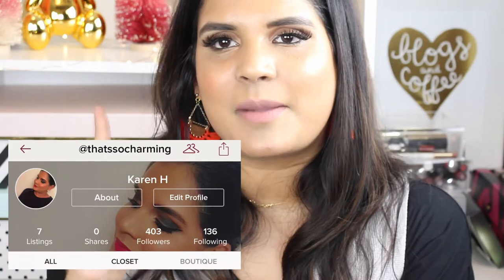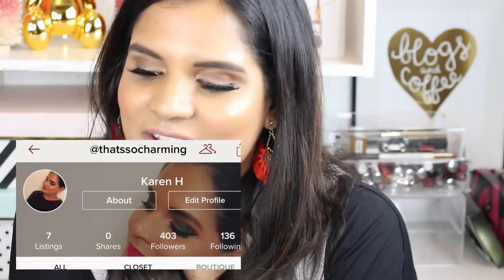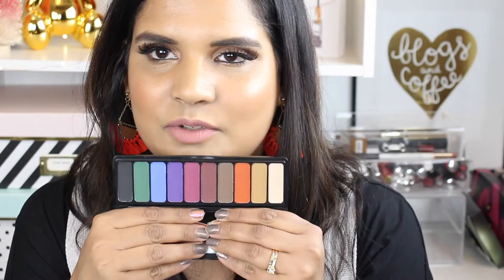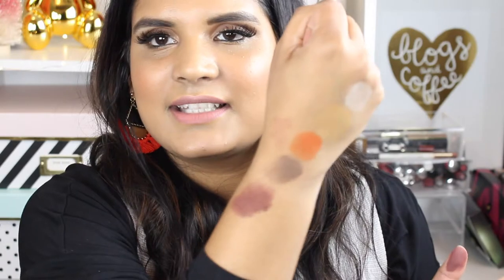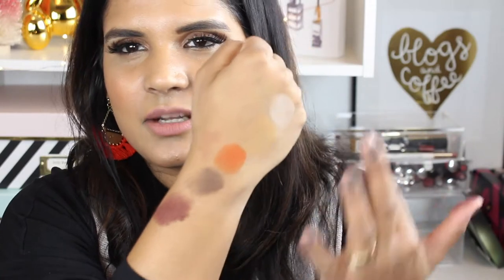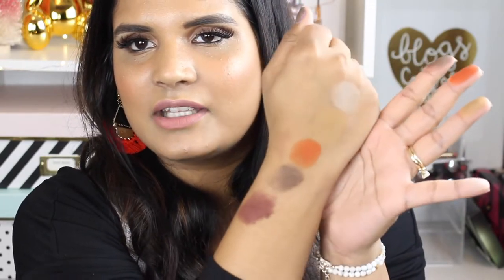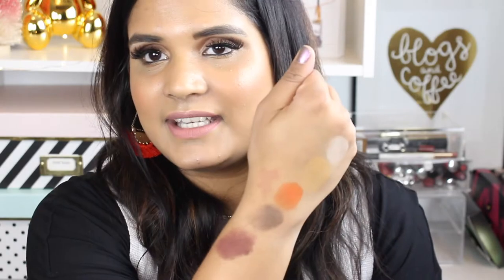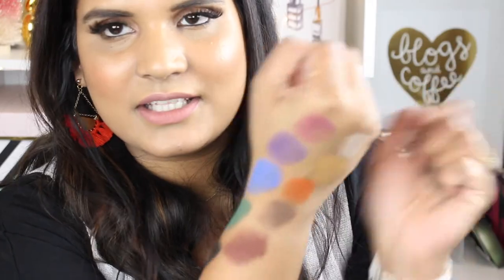ELF JEWEL POP SWATCH PARTY TANSKIN | Karen Harris Makeup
- - Outfit Details - -
Top - Target
Necklace - Forever21
Earrings -
- - Makeup Details - -
Foundation -
Eyeshadow -
Lipstick -

1. How old are you ? 29
2. Where are you from ? Sri Lanka
3. Where do you live ? Fargo ND
4. Shade reference ?
Huda Beauty-
Fenty Beauty-